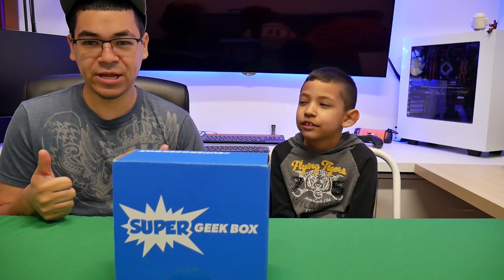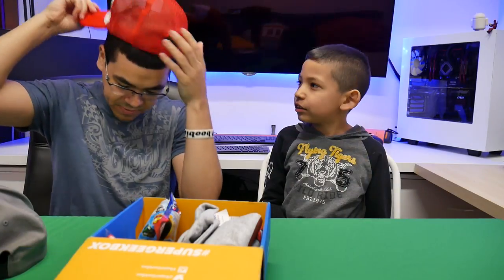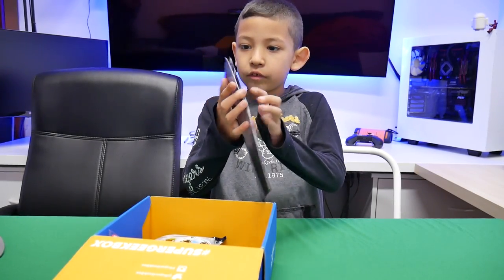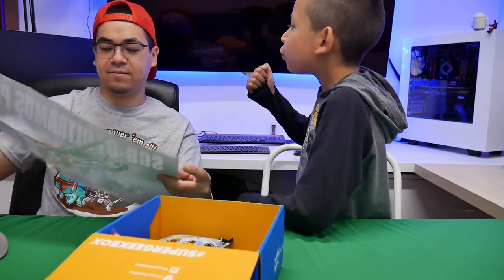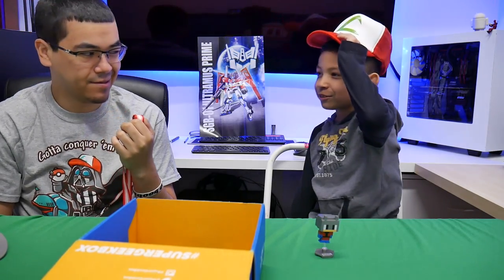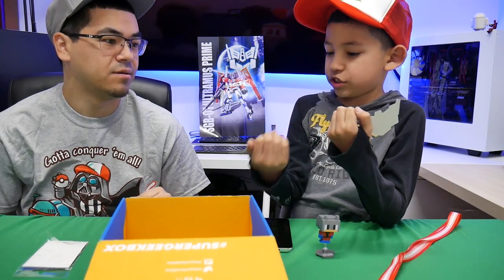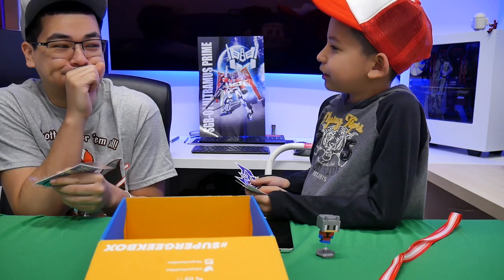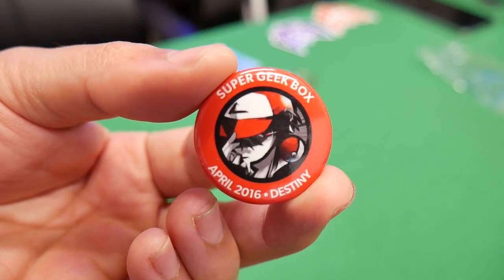SuperGeek Box: TCL & The DeadPool Lover Reactions #10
Get your very own Super Geek Box here at this

Every Box will come with a T-Shirt and a theme that has to do with games, comics and other nerdy stuff for that whole month. Kids will love it, but hey... Adults can be kids too!!! Who knows what's next after next! Find out with me and get your very own here at my referral

- CAMERA & EQUIPMENT
1. RodeCaster Pro
2. Studio Mic
3. Main Camera
4. Second Cam
5. Camera Mic
6. Mic Stand
7. Studio Lights
8. Tripod
9. Quick Release
10. Editing Headphones

- BACKGROUND ITEMS
1. Triangle Lights
2. Digital Pixel Clock
3. RGB LED Lights
4. Projector Screen
5. Air Purifier
6. Wi-Fi Smart Plugs
7. Mini Fridge
8. Security Cam
9. Projector TV
10. Fake Plants

2. 4K Monitor
3. Game Recorder
4. All in One Keyboard
5. Best Mouse Ever
6. Elite Controller
7. Bass Headphones
8. NVIDIA SHIELD TV
9. Micro Tower PC Case
10. Best Desk Chair

- DAILY TECH
1. iPad Pro Tablet
2. Google Wi-Fi
3. Fast Wireless Charger
4. Bluetooth BoomBox
5. Smart Watch
6. Portable USB Monitor
7. Car Dash Cam
8. Robot Vacuum
9. Wallet Phone Case
10. Portable Power